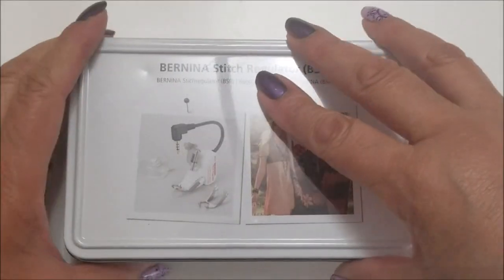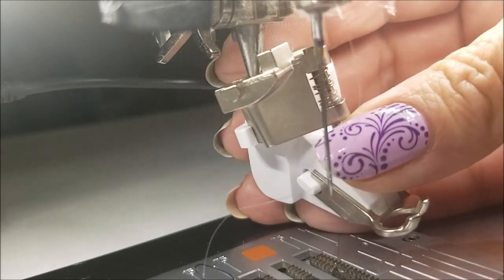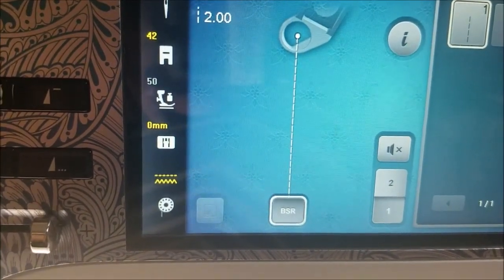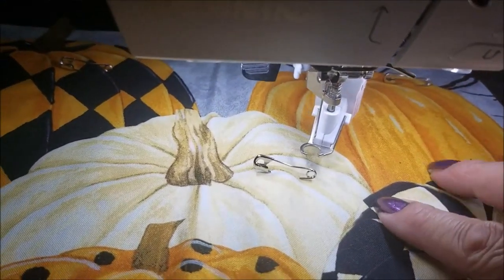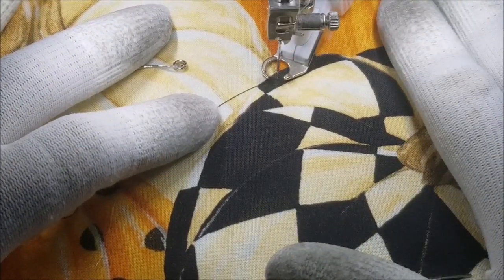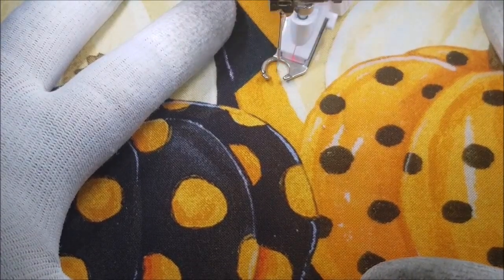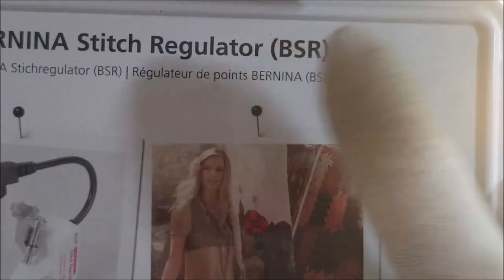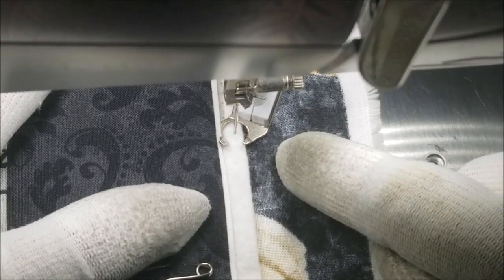BSR Tutorial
BERNINA Stitch Regulator Tutorial. How to use your BSR and the difference between mode 1 and mode 2.